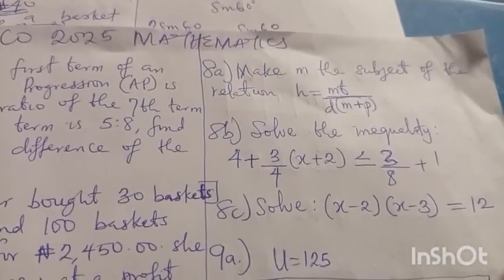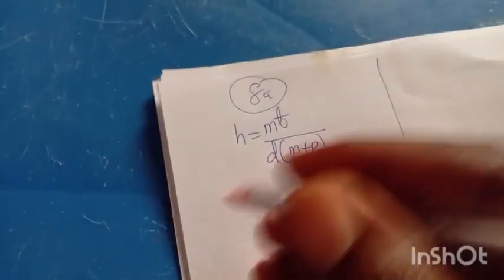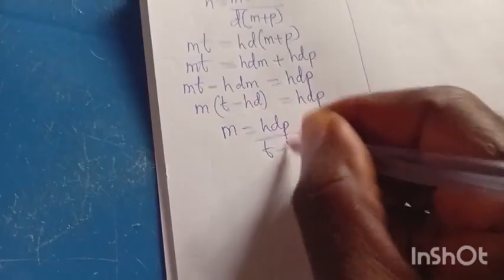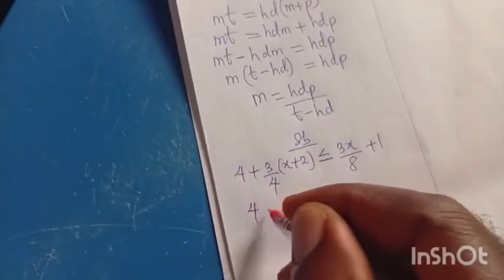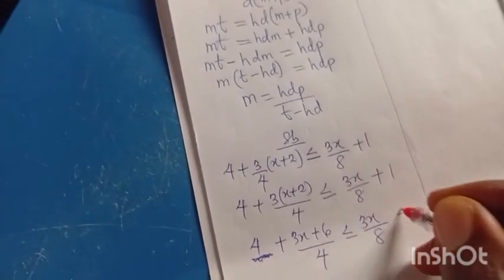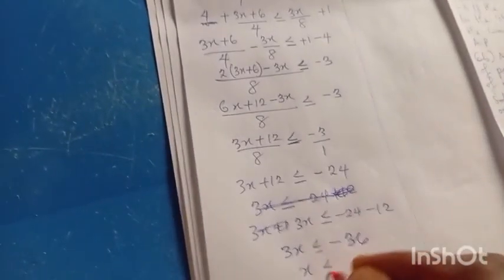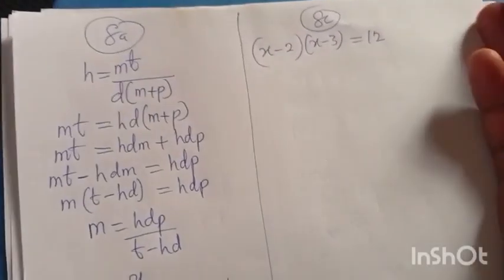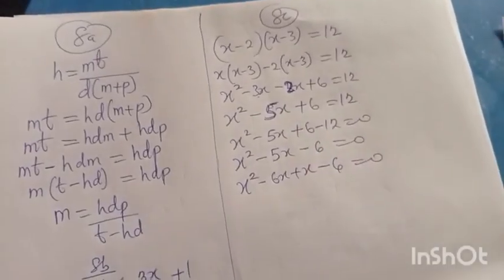WAEC GCE 2025 MATHEMATICS QUESTIONS AND SOLUTIONS.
This video will show you how to solve Neco mathematics Questions with ease